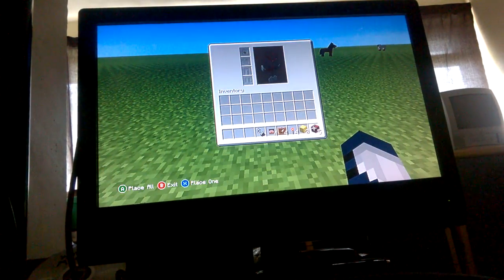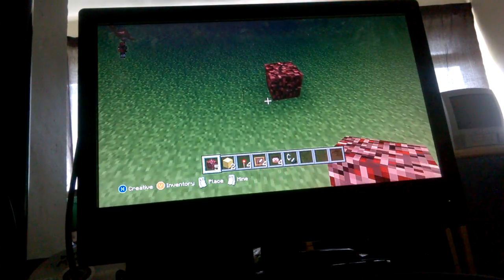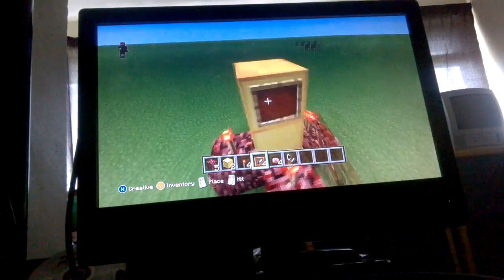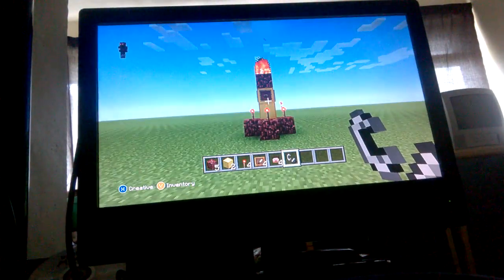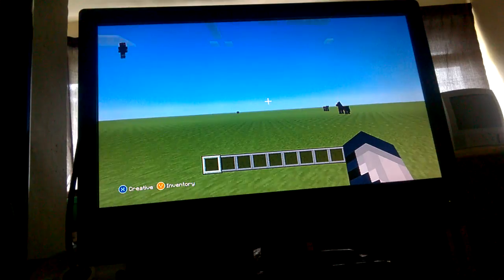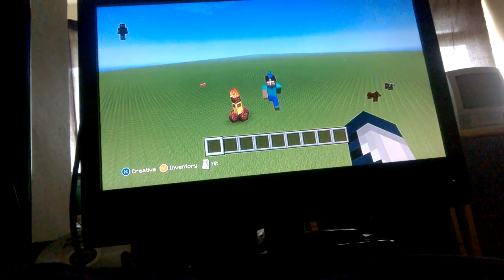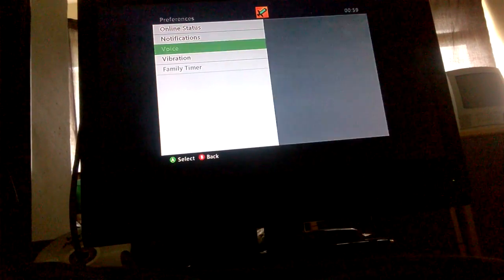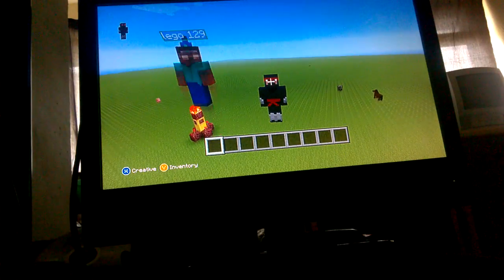how to get herobrion